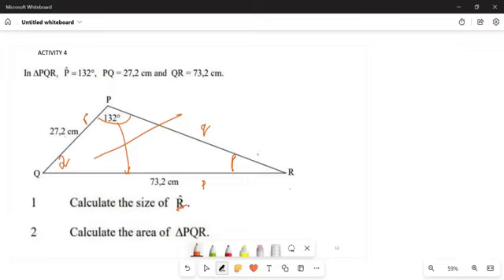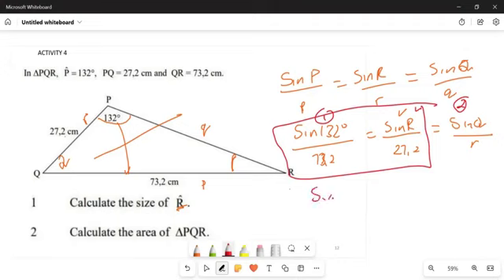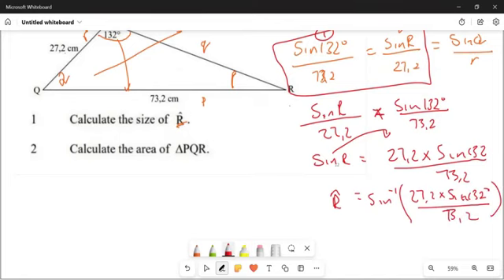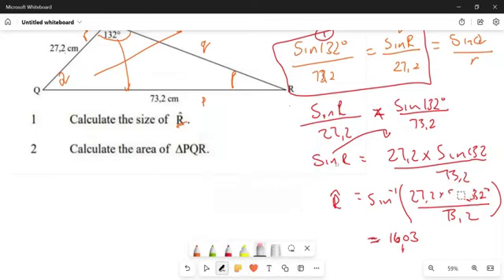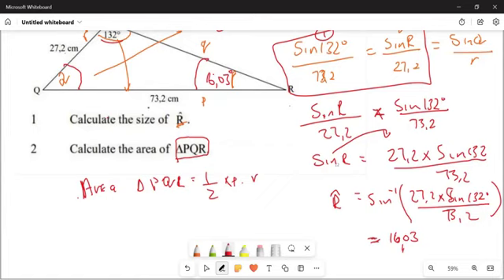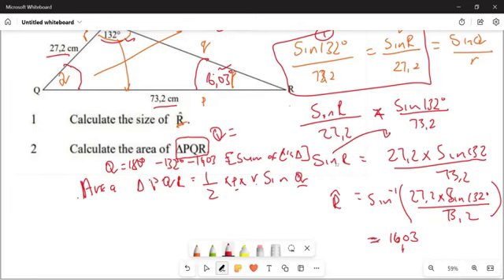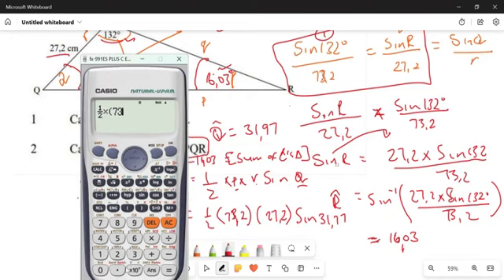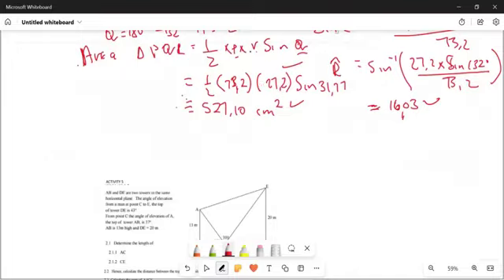Given a triangle with two sides and an angle not between the give sides determine angles and area